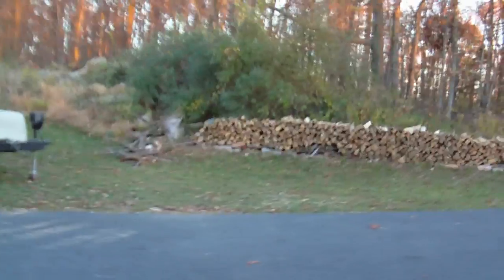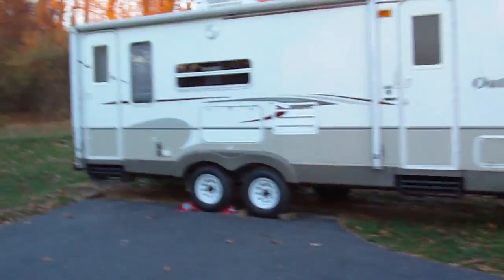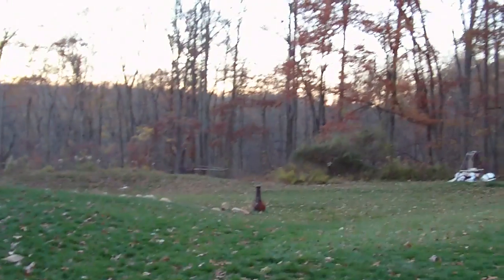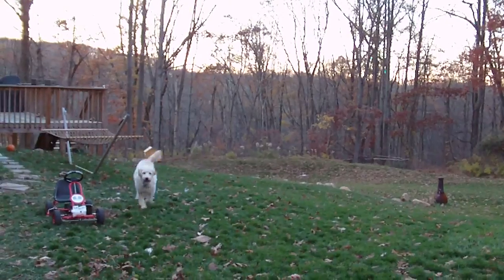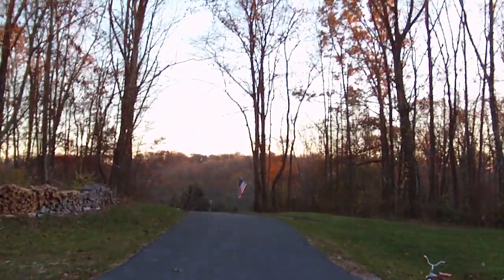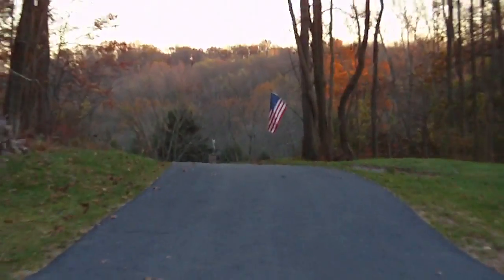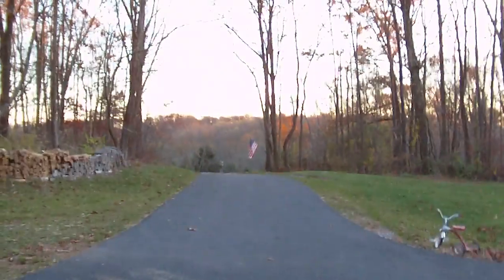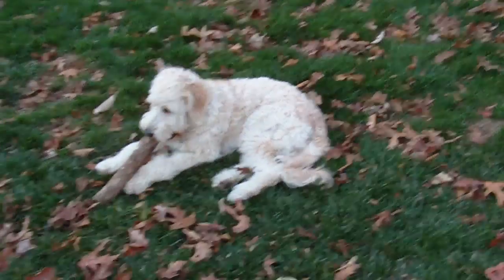Testing HD video from New Camera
Sony bloggie HD